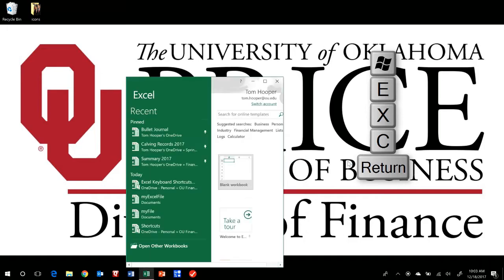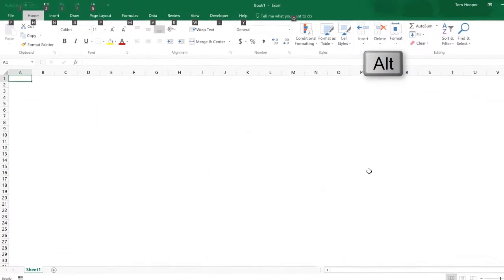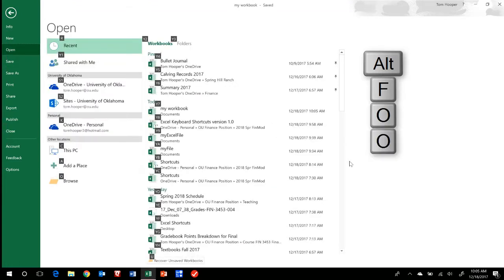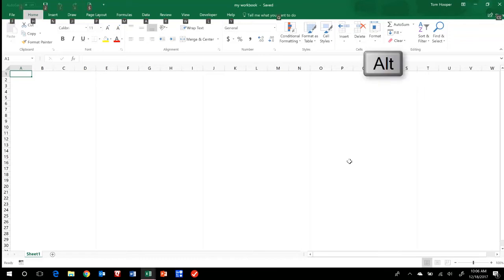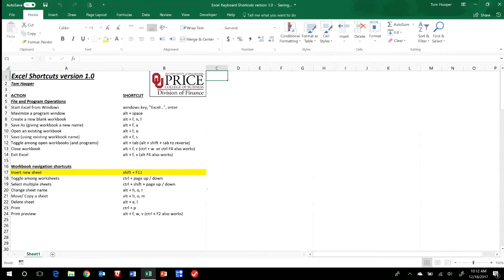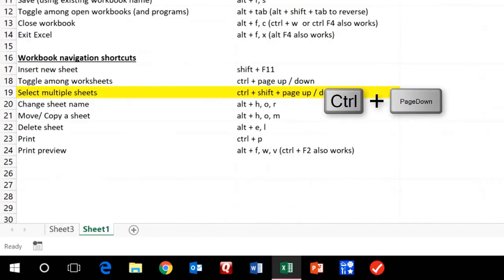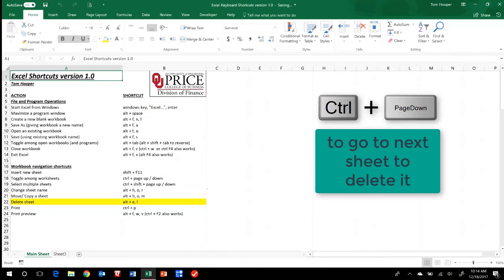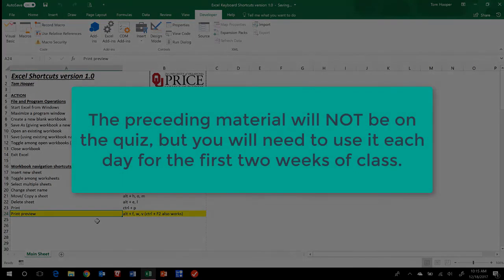Excel Shortcuts Intro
Demo of getting around in Excel using ONLY keyboard shortcuts...no mouse!